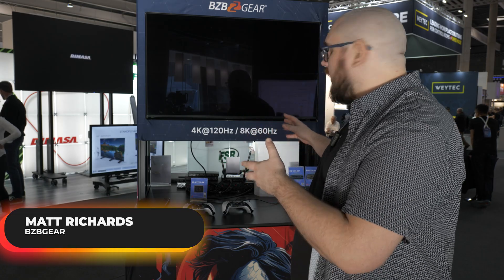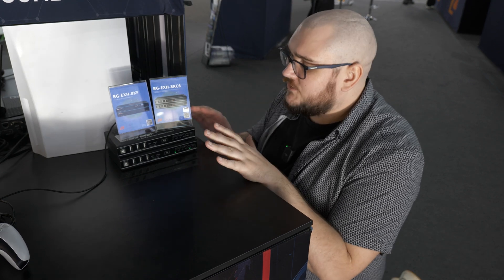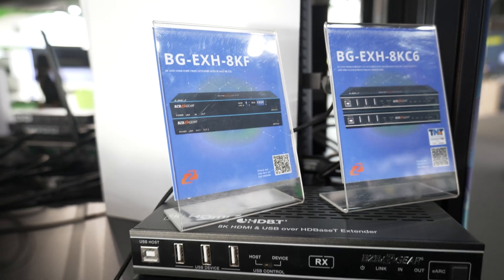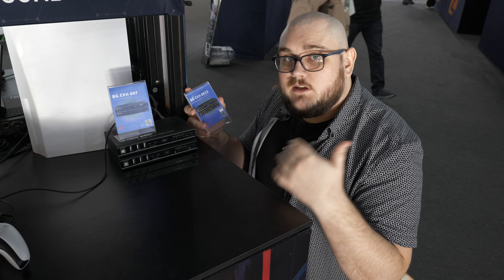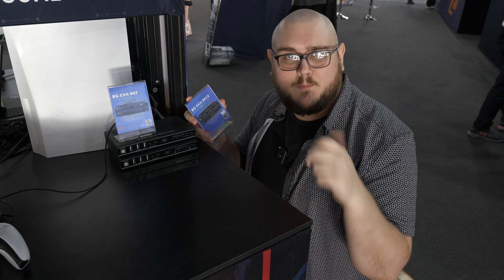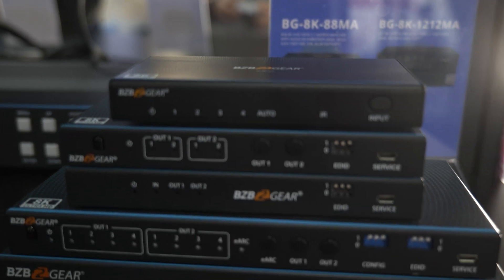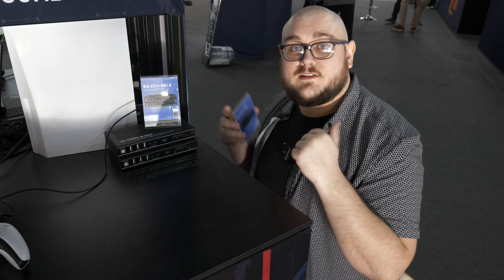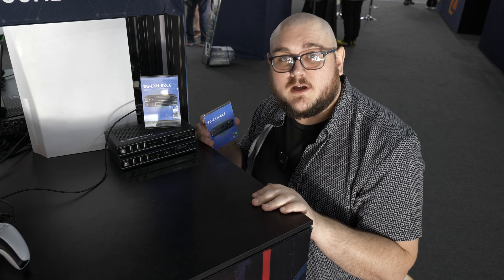Award Winning 8K HDMI Extender Utilizing HDBaseT Technology From BZBGEAR | ISE 2024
The BG-EXH-8KC6 is an 8K HDMI and USB over HDBaseT Extender designed to extend the range of uncompressed HD/UHD video and audio signals, including eARC/ARC, RS-232, bi-directional IR, 1GbE Ethernet, and USB 2.0 signals, up to 295ft (90m) using a single CAT6A/7 cable.